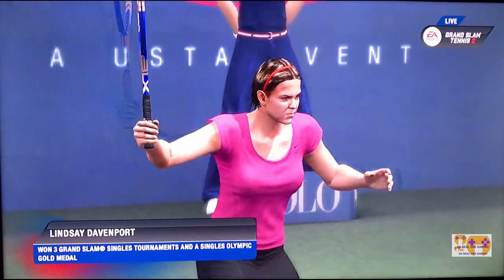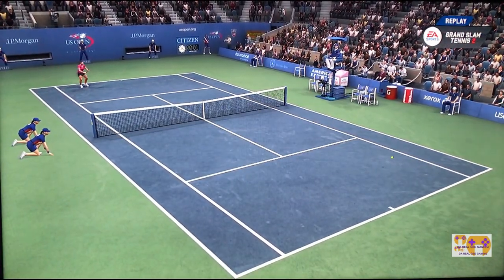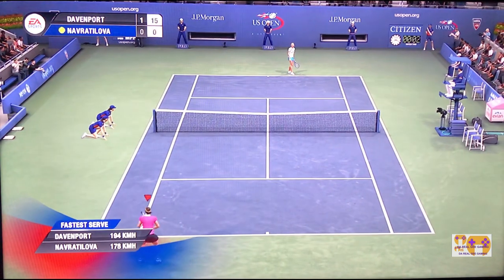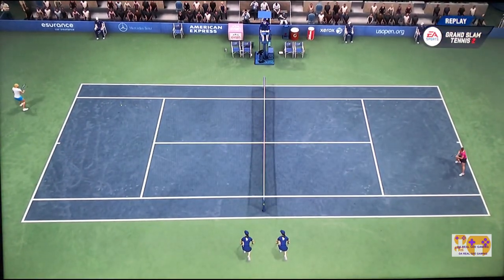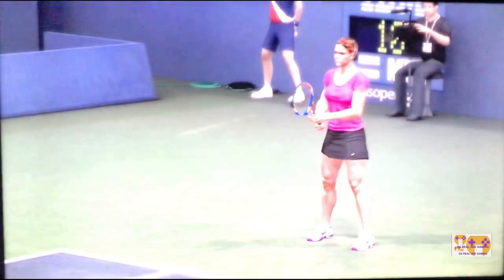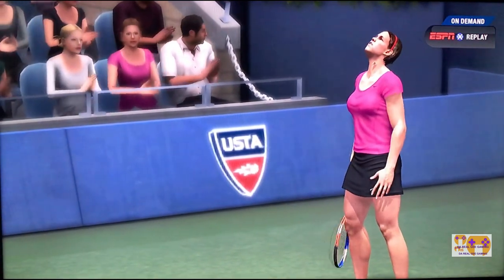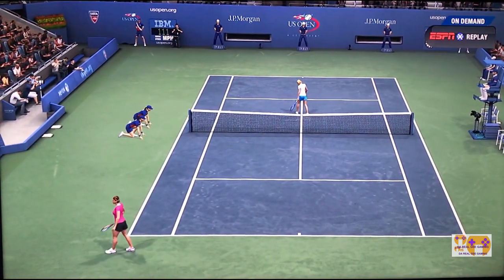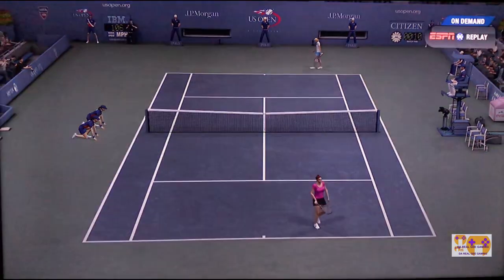GRAND SLAM TENNIS 2 EA SPORTS FADES & FANTASY CLASSICS SUPERSTAR LEVEL M.Navratilova X L.Davenport 2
In our fantasy game Martina Navratilova meets Lindsay Davenport in the US Open.

Martina Navratilova: -- Former world No.1 women's tennis player.
--Won 18 Grand Slam singles and 31 Grand Slam Women's doubles titles.
--Won the women's singles title at Wimbledon a record 9 times.

Lindsay Davenport: -- Former world No.1 tennis player from the USA.
-- Davenport finished 1996, 2001, 2004 and 2005 as the top ranked player in the world.
--Won 3 Grand Slam singles tournaments and a singles Olympic gold medal.

Classic Indeed! Check it out! We're bringing you more content soon! Thanks!